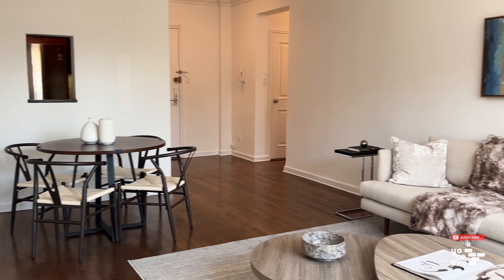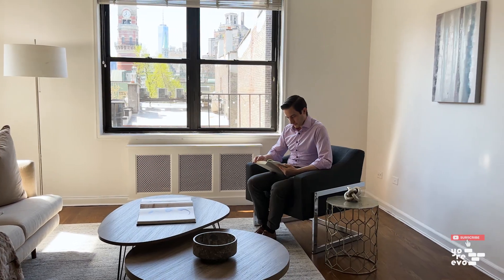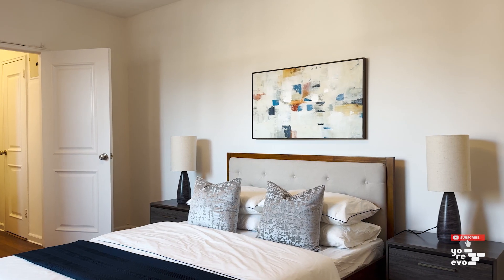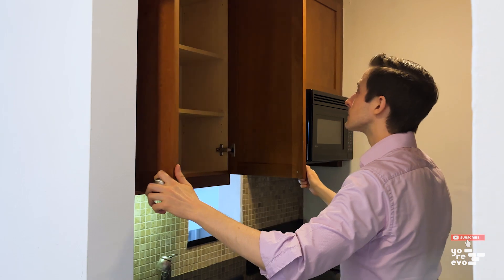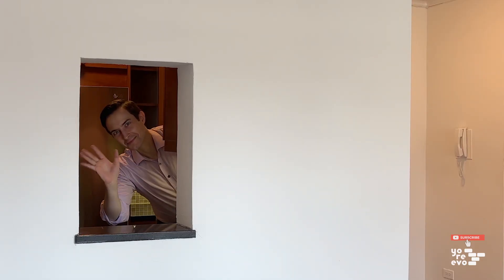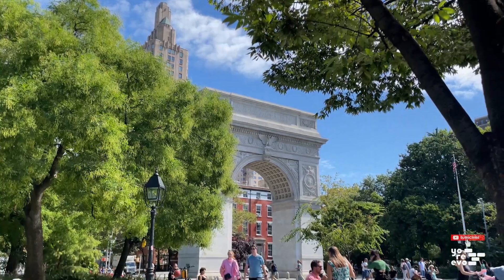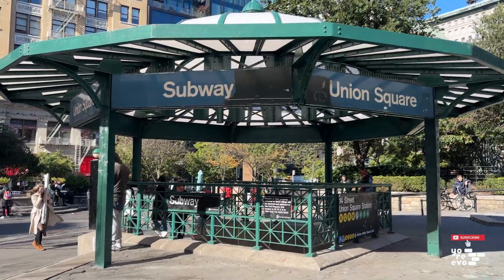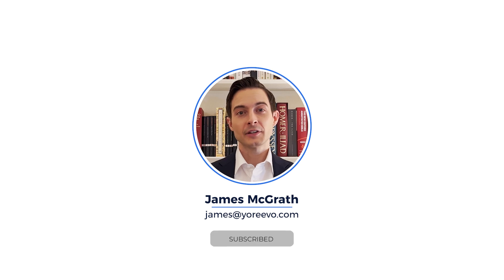South Facing Greenwich Village 1BR w/ Jefferson Market + WTC Views | 100 W 12th St Apt 5R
List your home with Yoreevo for amazing service for only a 1% listing fee